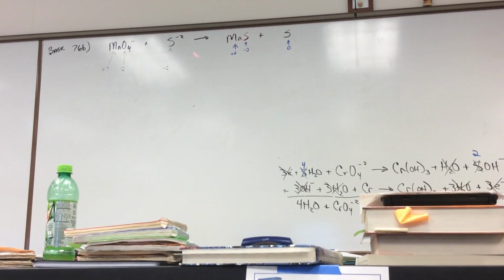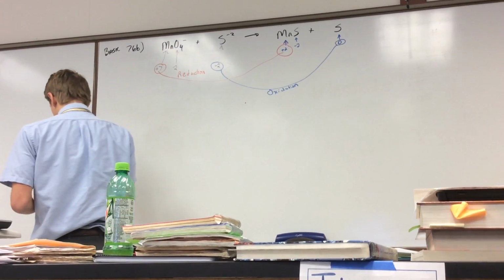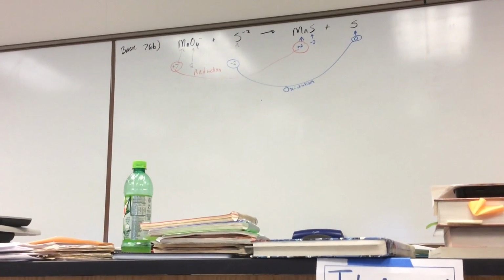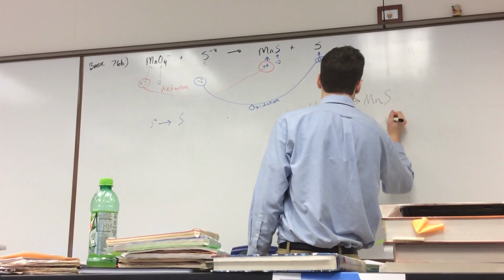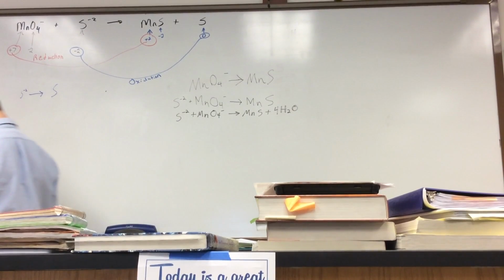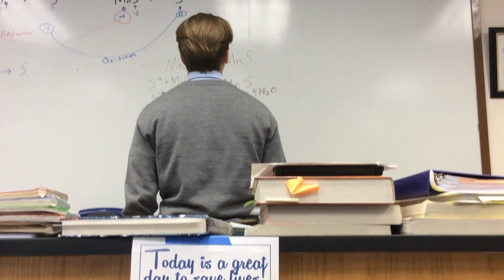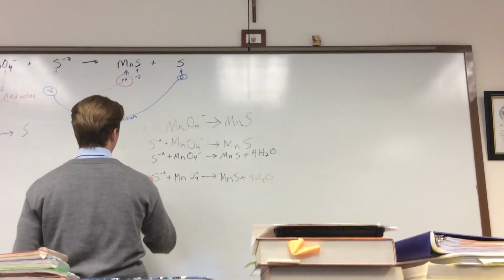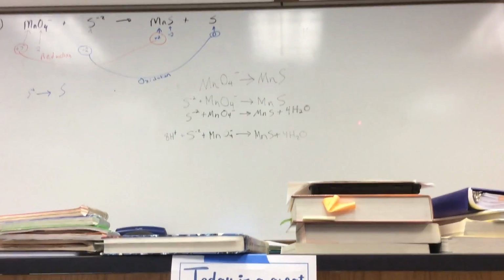January 9, 2017